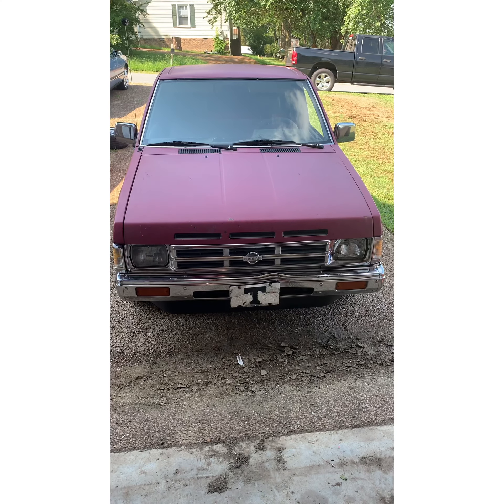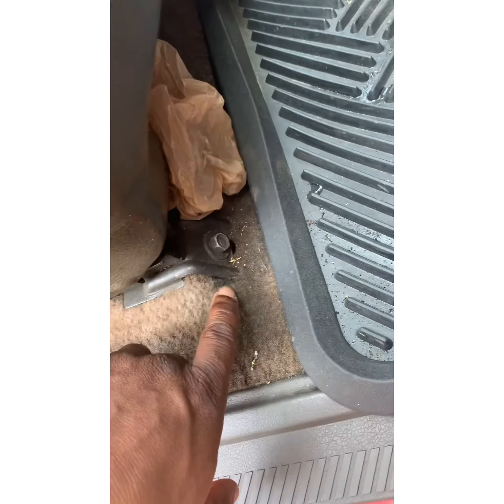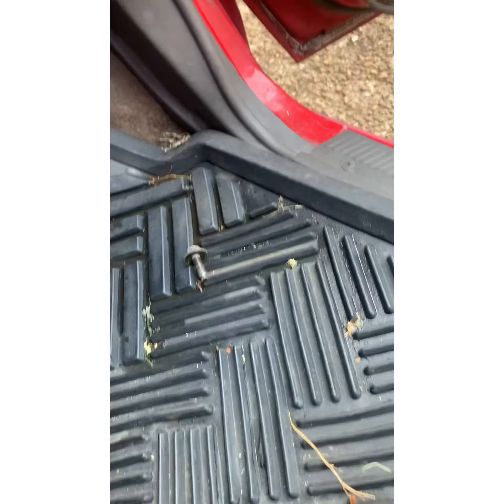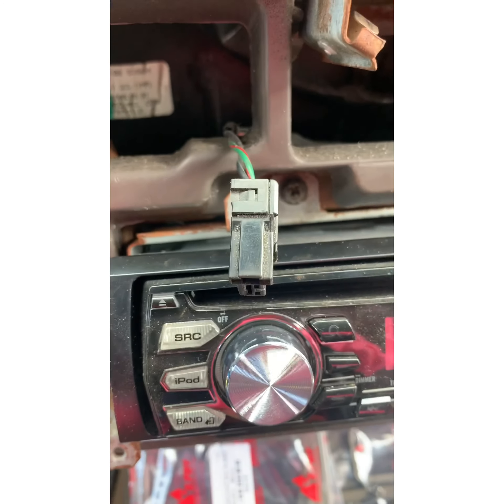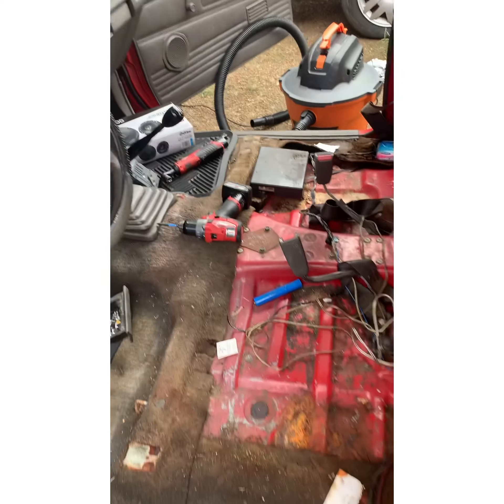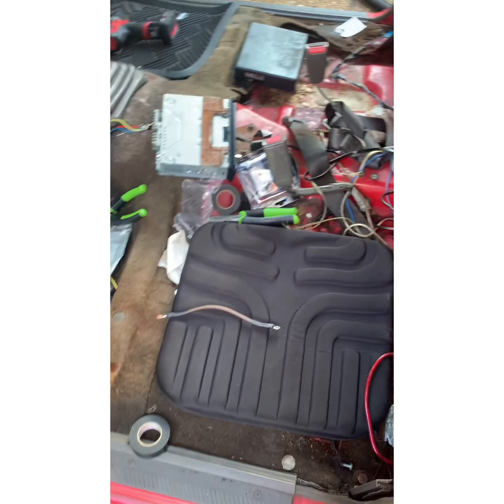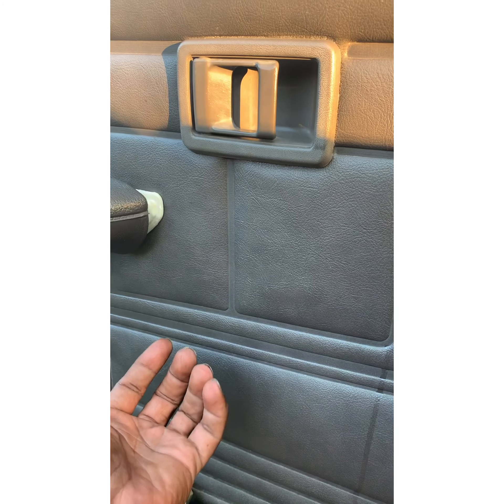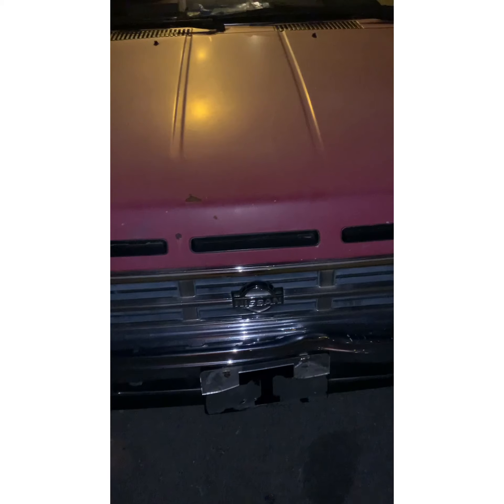1991 Nissan Hardbody truck Radio, speaker, amp, & sub install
We are installing a new radio, speakers, sub woofer, sub woofer amp in a 1991 Nissan Hardbody truck